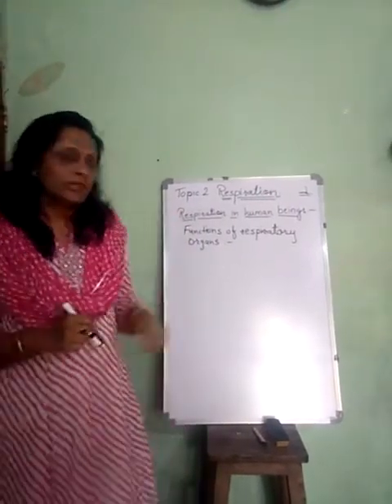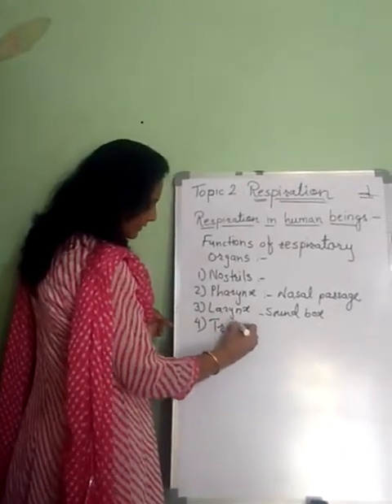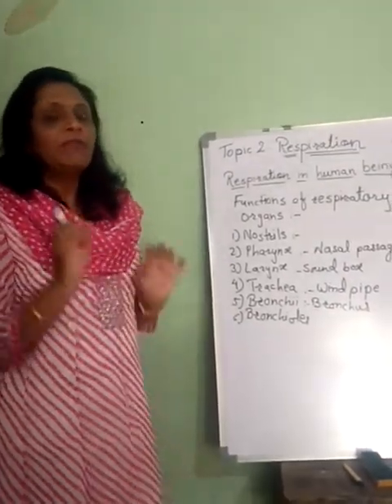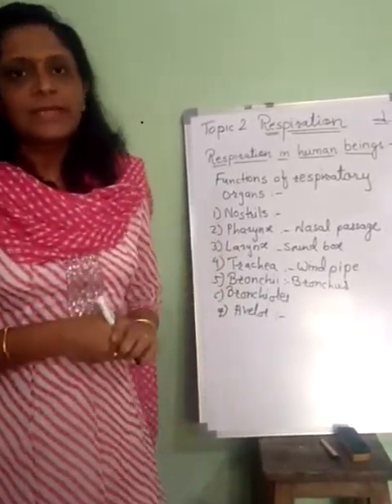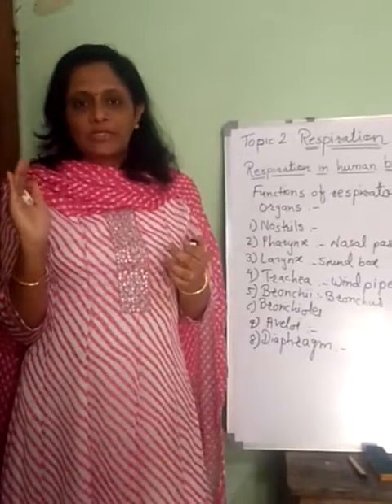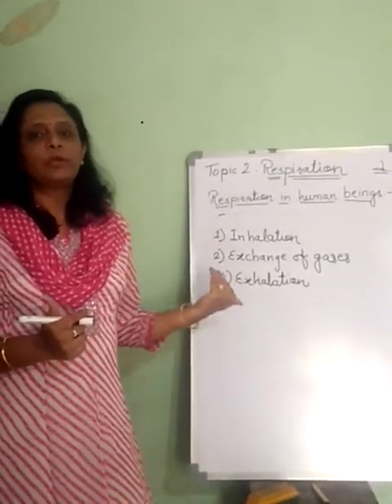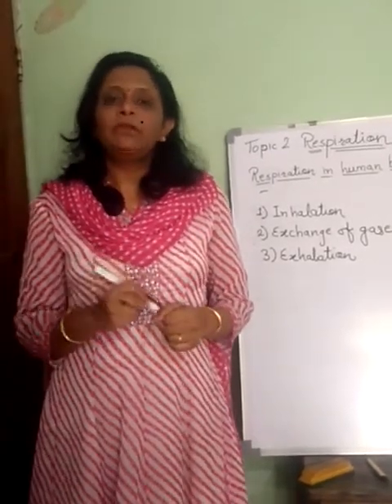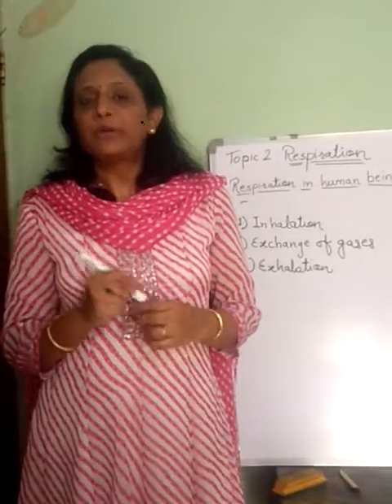Respiration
10 bio life processes